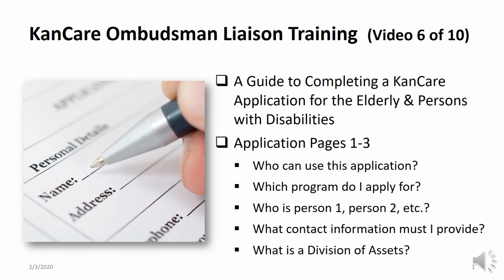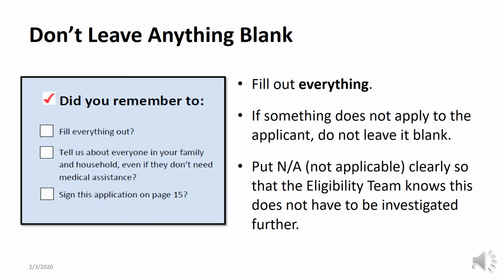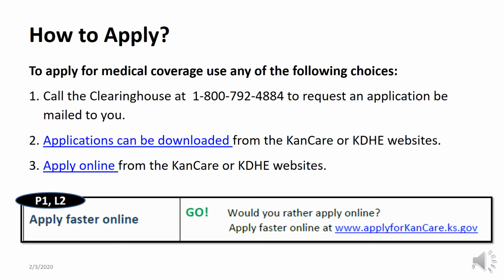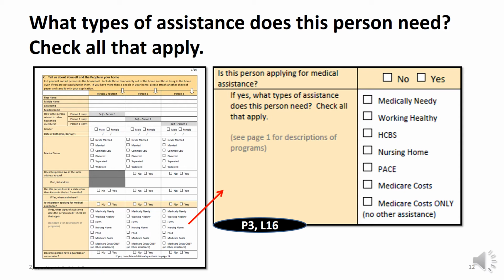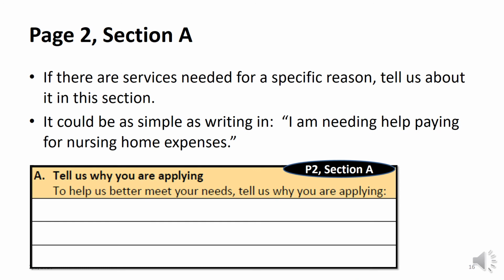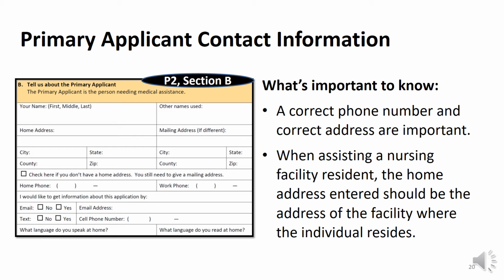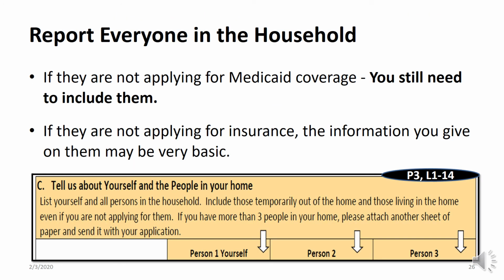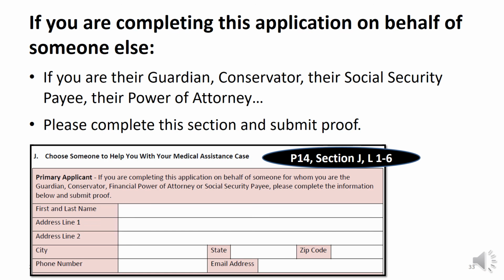6 of 10: Pages 1- 3 of Application for Elderly & Persons with Disabilities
Video 6 of 10 focuses on pages 1-3 of KanCare Application for Elderly & Persons with Disabilities